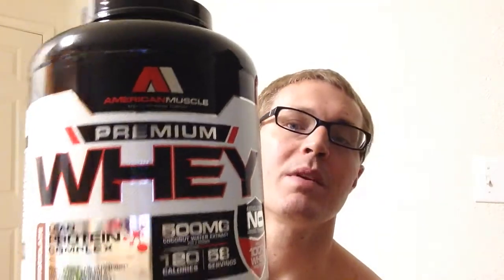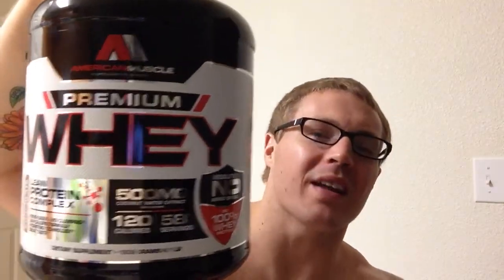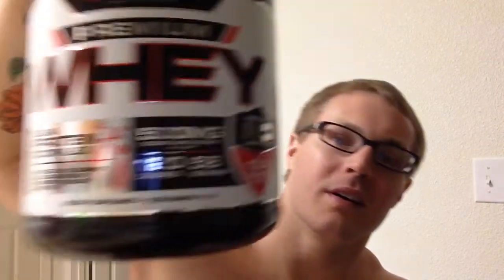American Muscle - Premium Whey Review